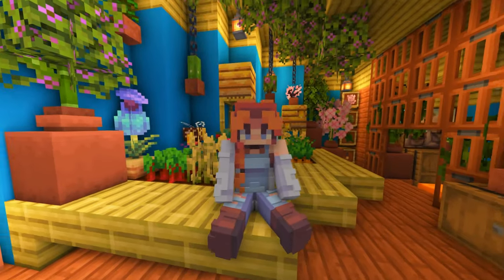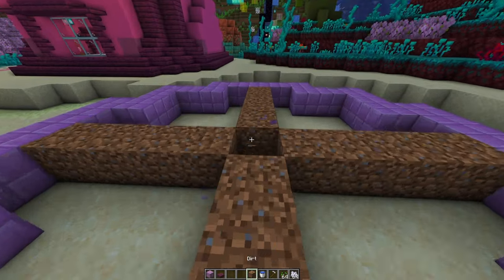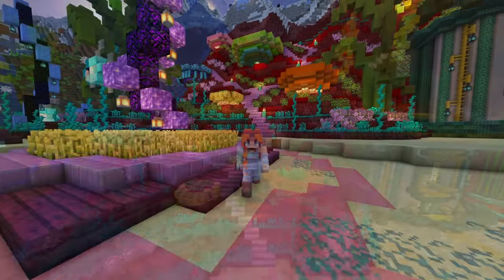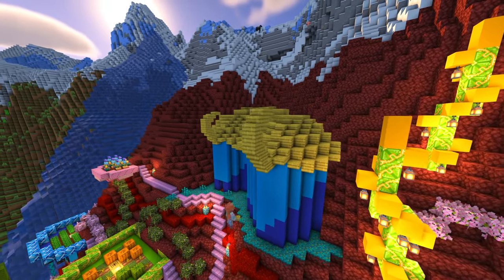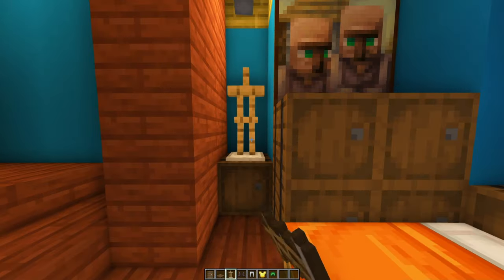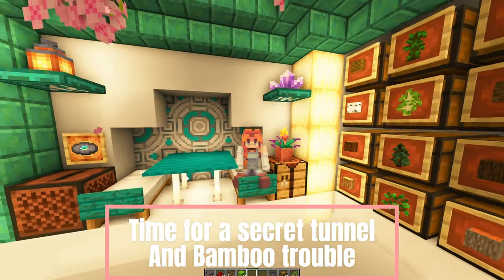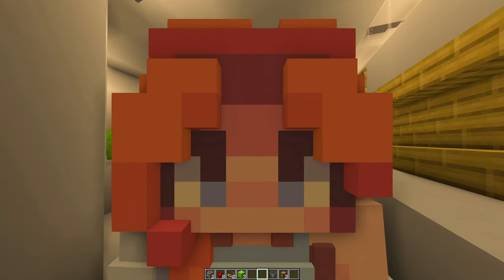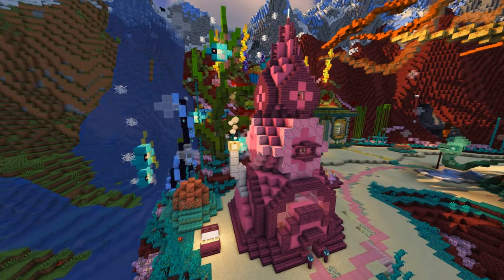HOW I BUILD my DREAM GREENHOUSE in Minecraft 1.21 | relaxing and chill episode 5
Minecraft building tutorial. In Minecraft let's build and let's play we build  and decorate my dream greenhouse and food farms, bamboo farm with auto crafter in minecraft.

A greenhouse for all the flowers, plants, bees and food farms , easy and fast to build. How to design a storage room for the Bamboo farm with the auto crafter.  And some secrets.
Maybe you can use some tips and tricks how to design and decorate buildings and rooms. I show you how I build a kitchen and a bedroom. In a easy and relaxe style.

This is my series where I build in the Under the Sea theme. This is a creative world but I dont use any world edit or schematics. I build as I go, without to many plans ahead. I think some of the builds would look great in any dream survival world, skyblock, bedrock or java world, hardcore, 100 days survival challenge.

Mods Used:
Fabric API Launcher
Recording: ReplayMod and OBS
Shaders: BSL Shaders
Vanilla Tweaks Plugins